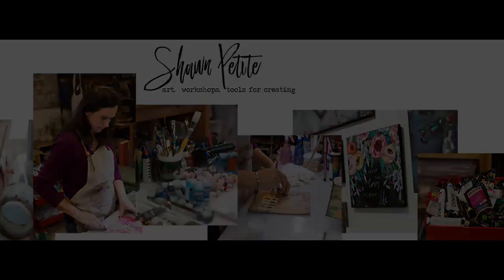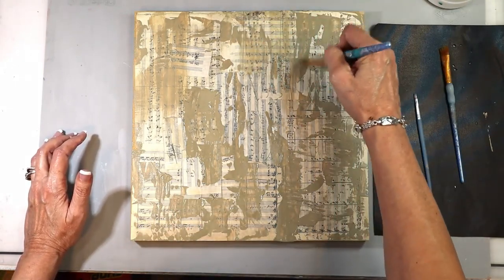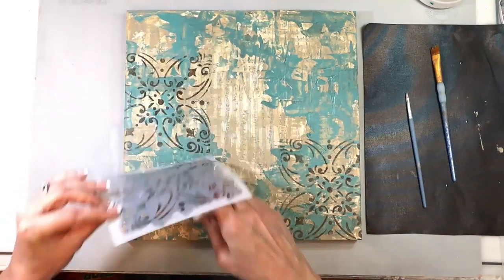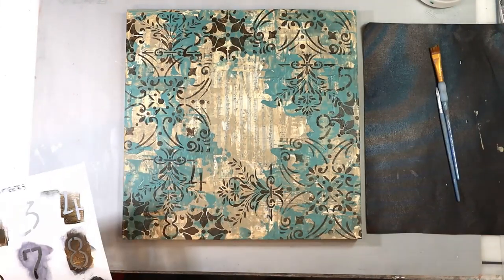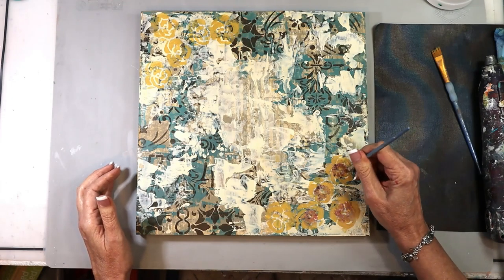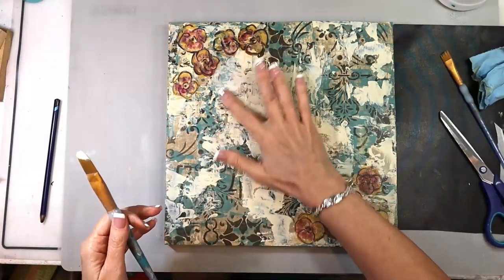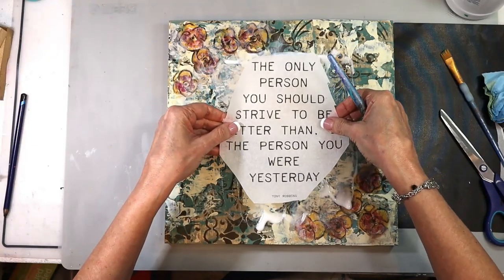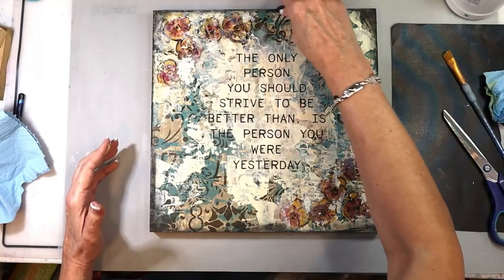Mixed media layering with minimal supplies Sunday Inspiration 6-14-20